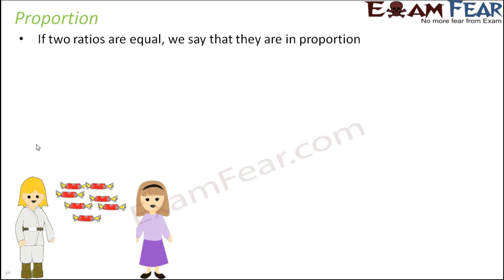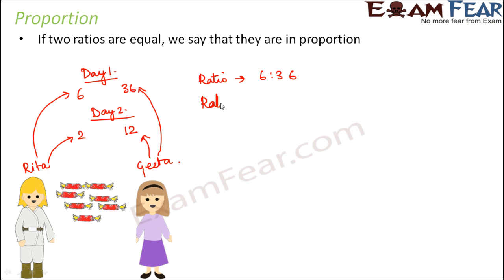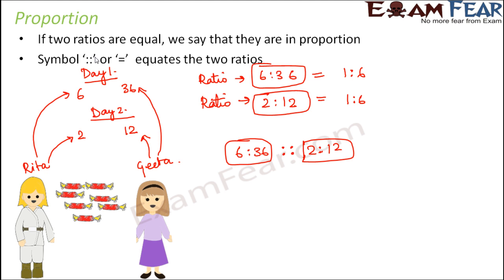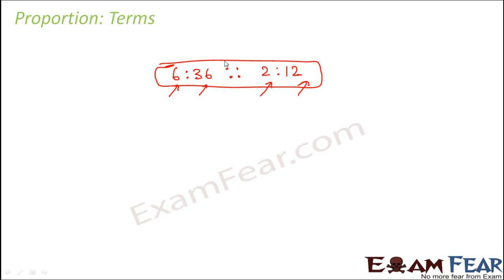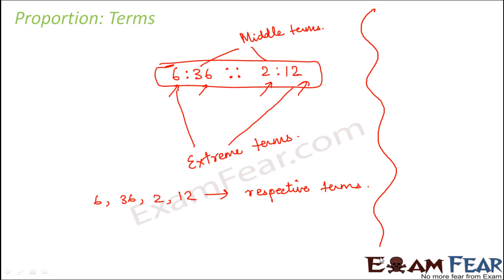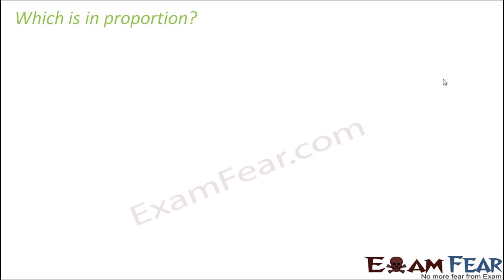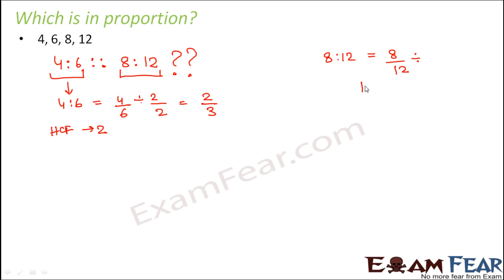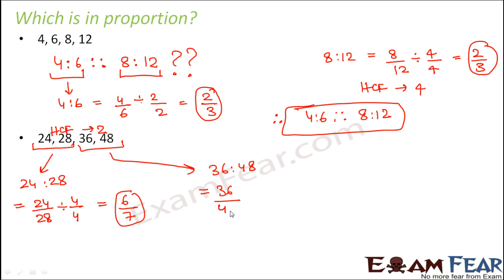Maths Ratio Proportion part 11 (Proportion) CBSE Class 6 Mathematics VI